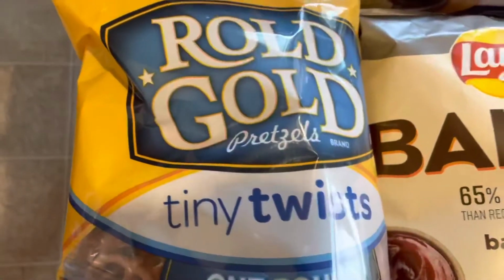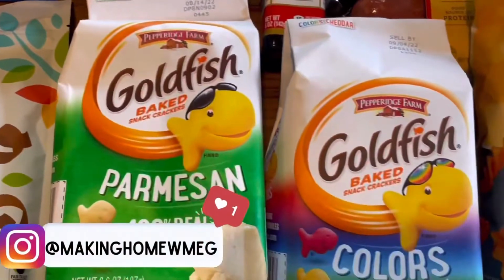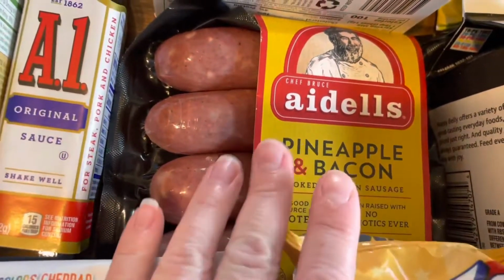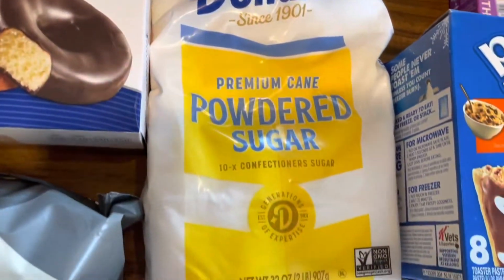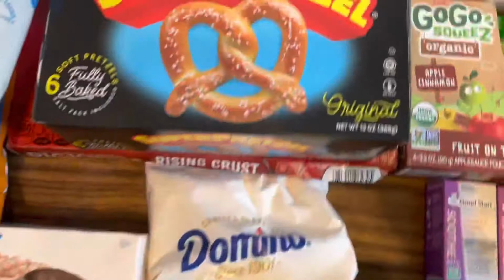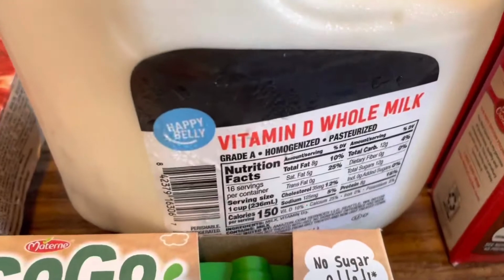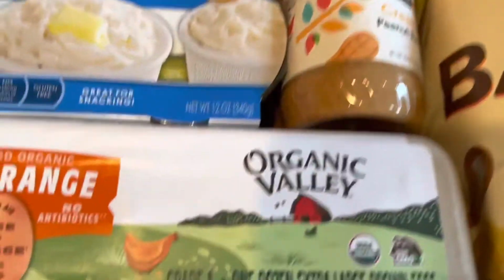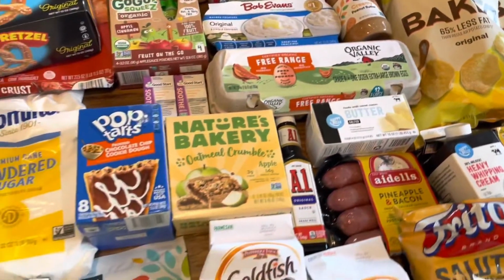Grocery Haul! | Amazon Fresh Haul | Amazon Fresh Grocery Delivery | Amazon Prime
Amazon Fresh Delivery Grocery Haul with organic options included from Whole Foods

This grocery haul includes name brands, amazon branded food items, and organic food items from Whole Foods. Amazon fresh is a free service Amazon offers their prime customers and Whole Foods is partnered with them so they have a lot of healthy organic options as well as your run of the mill house brands we all know and love. I'll see you guys in my next video, take care!

xoxo Megan

Time Stamps
0:00 Intro
0:15 Grocery Haul

Amazon Fresh Delivery, Amazon Fresh Haul, Whole Foods, Whole Foods haul, Snack Haul, Amazon Prime